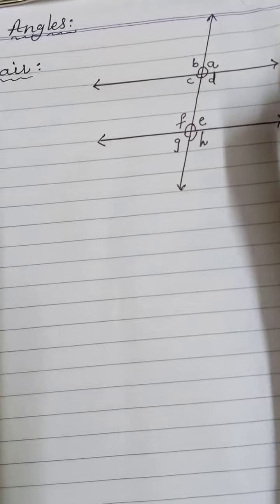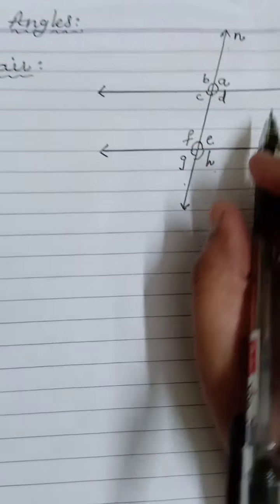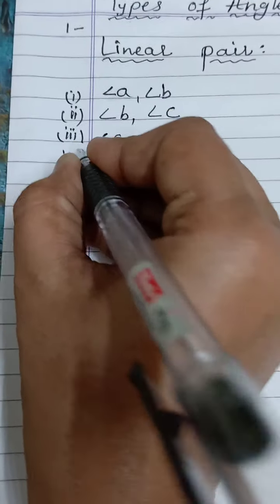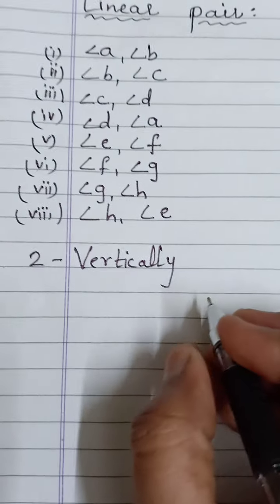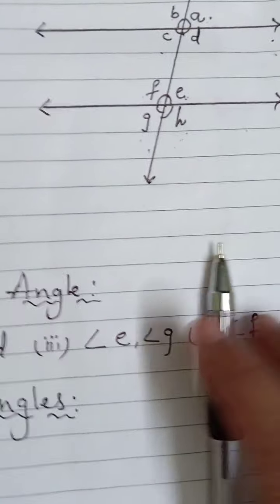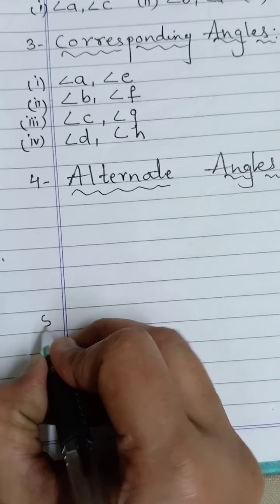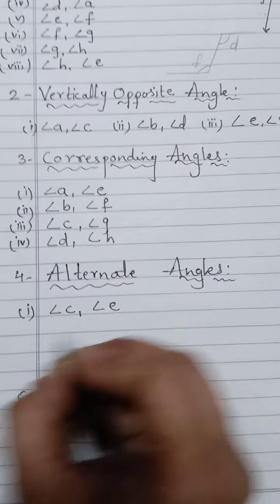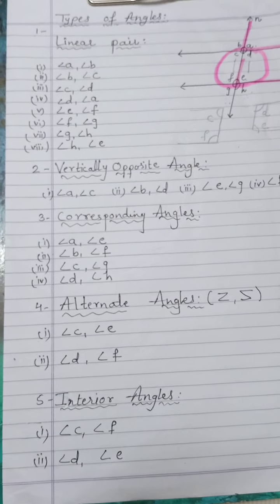9th Std chap-2 parallel lines